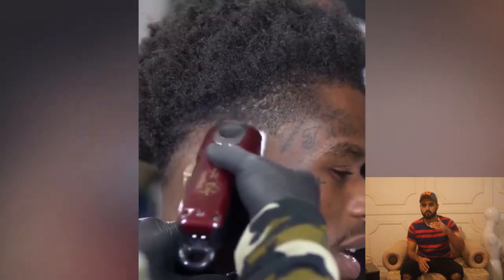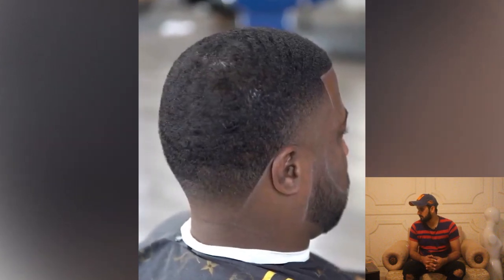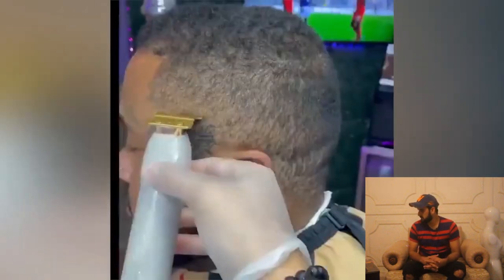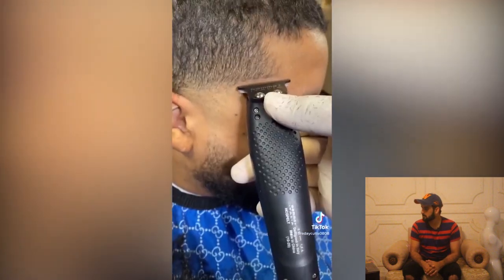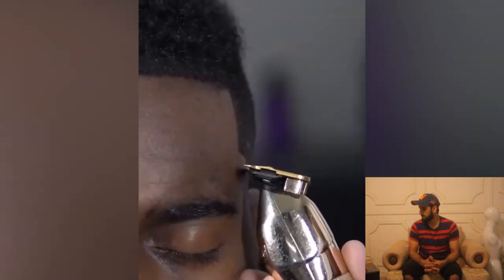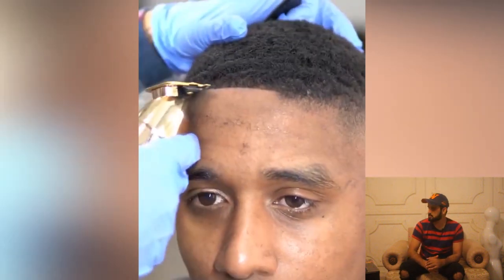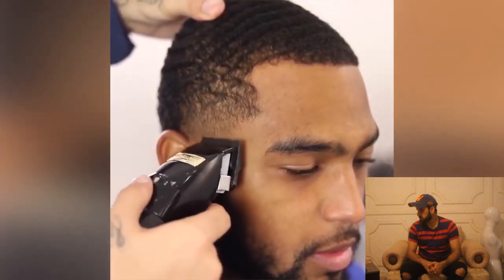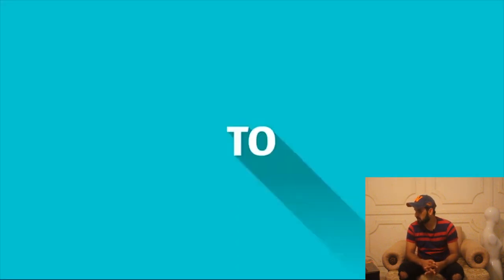TOP 18 HAIRCUTS BLACK MEN ★ MOST SATISFYING HAIRCUTS TRANSFORMATION FOR BLACK MEN | REACTION 49 ★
Hope you're doing well in this video you will find the most satisfying black men haircuts transformation.

Hit the thumbs up button to show your support! ♥️

TOP 18 HAIRCUTS BLACK MEN ★ MOST SATISFYING HAIRCUTS TRANSFORMATION FOR BLACK MEN | REACTION ★

Watch If you missed the previous Video!

Haircuts inspiration !

★★★Music info★★★